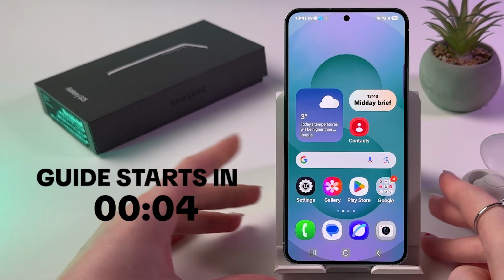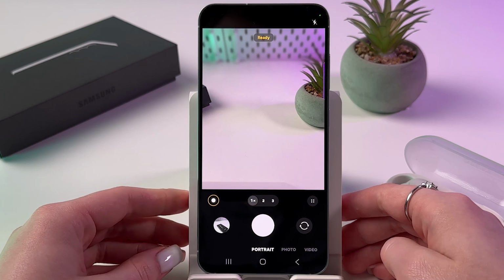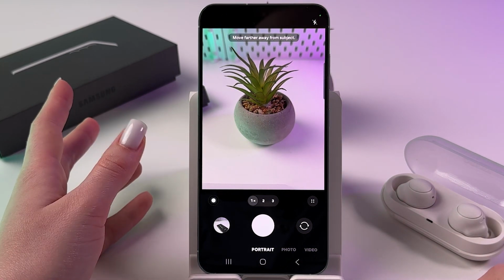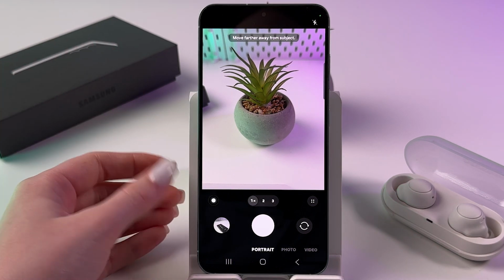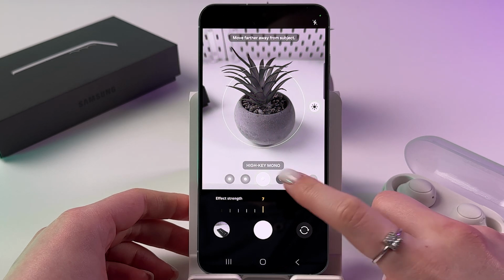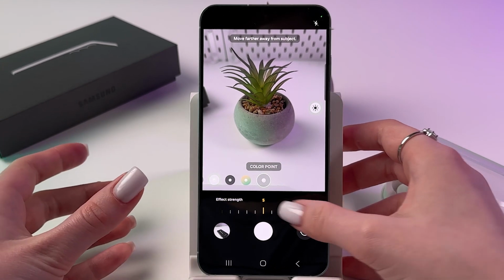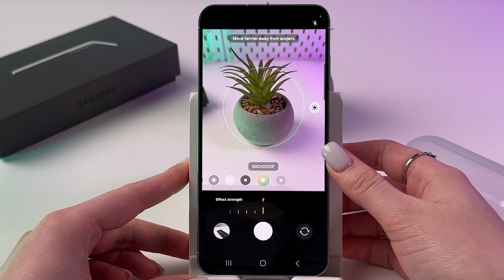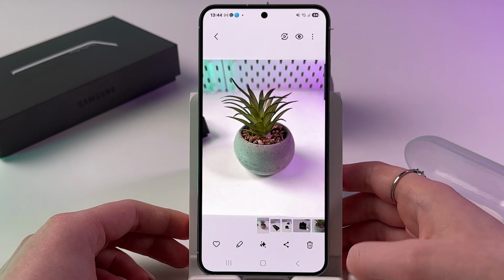How to Apply Portrait Effects on the Samsung Galaxy S25 - Step-by-Step Guide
Discover the magic of advanced camera functionalities on the brand new Samsung S25! In this demonstration, you'll learn how to effortlessly add striking portrait effects to elevate your photography game. Whether you are snapping a quick selfie or a professional-looking portrait, understanding how to navigate the Camera app and utilize its array of portrait modes is essential. I'll guide you through the steps to enable effects like Blur, Studio Light, and more, and show you how to tweak them for perfection. Tune in to find out how to unleash the full potential of your Samsung S25 camera!

This video also covers the following topics:
Exploring Portrait Mode Effects on Samsung Galaxy S25
Samsung Galaxy S25 Camera Guide: Using Portrait Effects
How to Apply Advanced Portrait Effects on your Samsung Galaxy S25